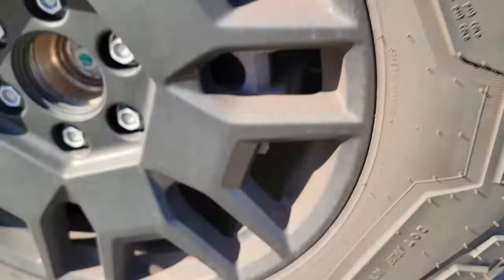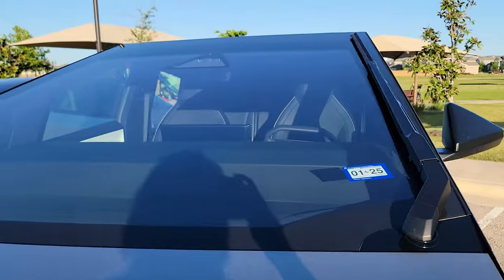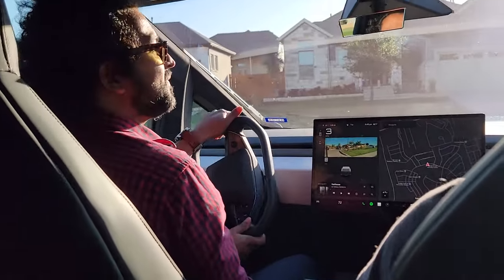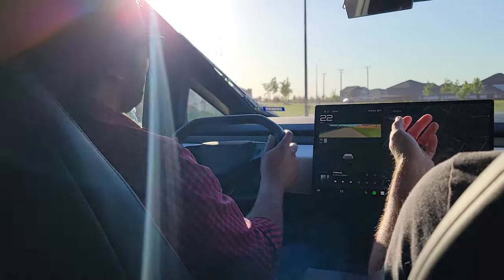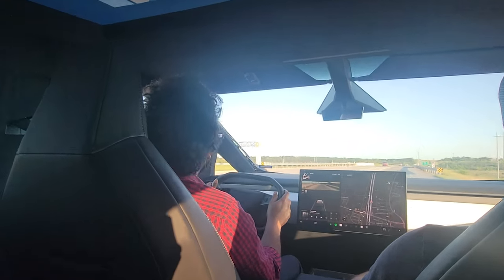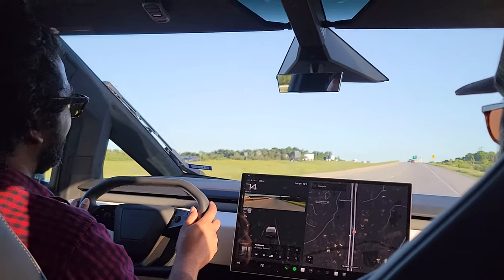Driving టెస్లా సైబర్‌ట్రక్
I drive a Tesla Cyber truck and walk through some of its features.

 / pr4ween